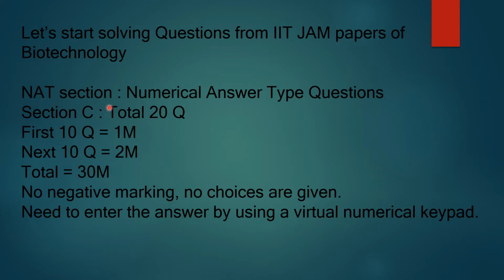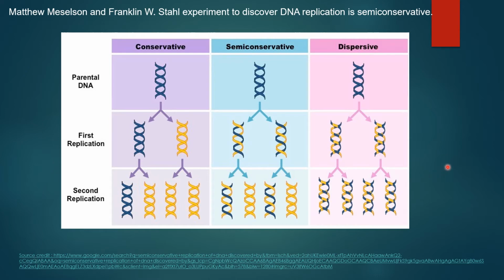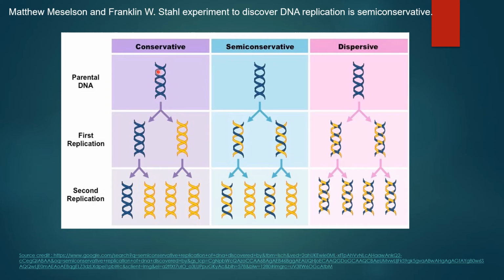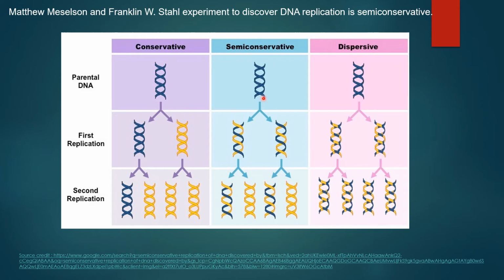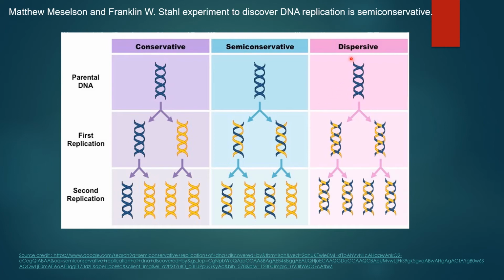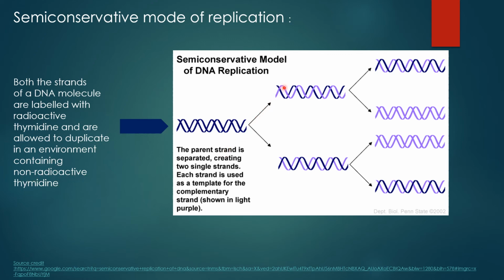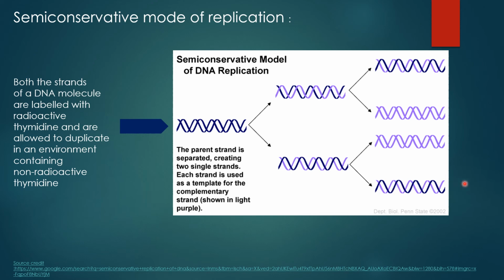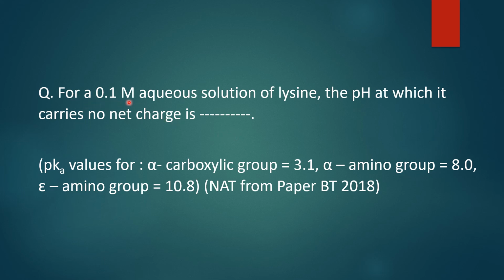NAT question from IIT JAM examination, scoring section of the exam.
NAT are Numerical Answer Type questions.